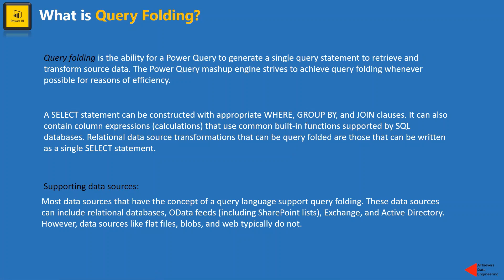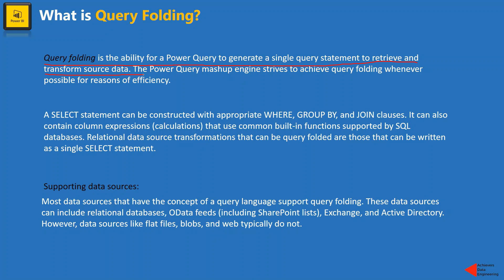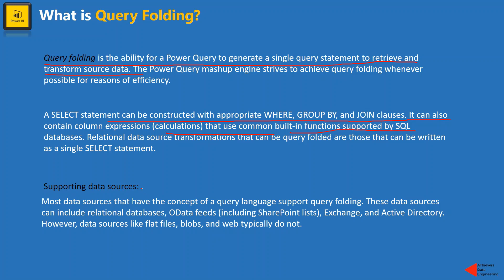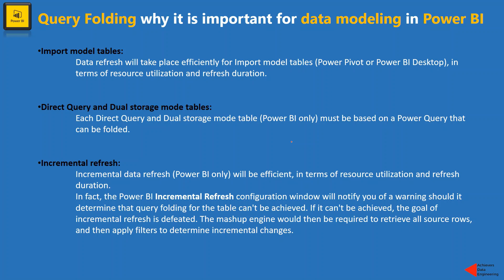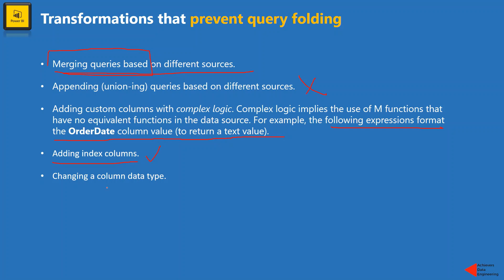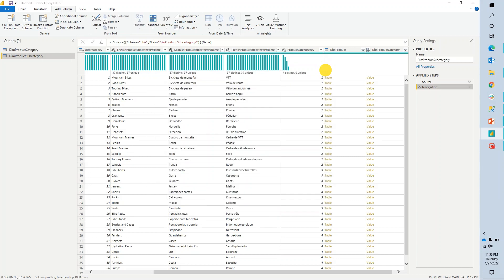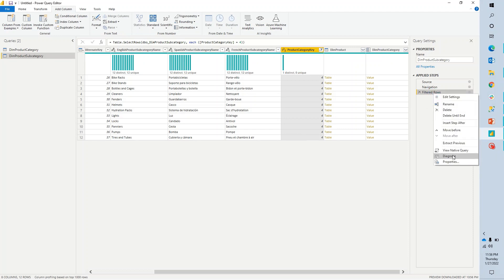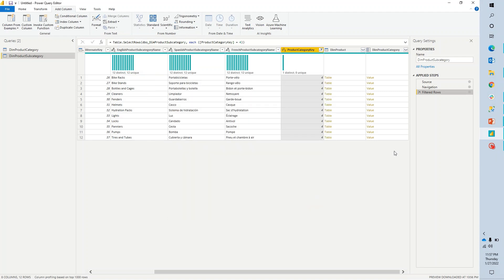Power BI Interview Questions and Answers: What is Query Folding in Power BI?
In this video, we have discussed in detail what is Query folding in Power BI and why it is important when it comes to data modeling in Power BI.

00:00 Intro
01:00 Introduction to Query Folding
03:50 Why Query folding is important for Data Modeling in Power BI
06:30 How and where to check query folding in Power BI
08:50 what prevents query Folding in Power BI
12:20 How to enable diagnostics in Power BI to see Query folding from backend
13:50 Conclusion